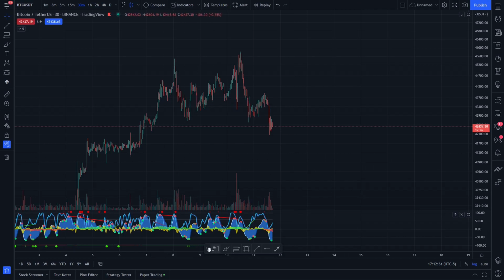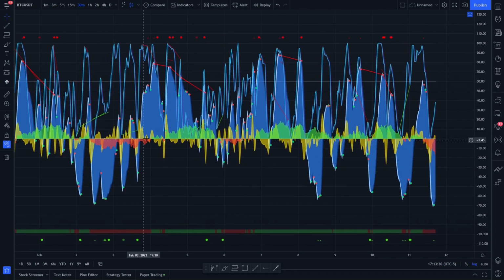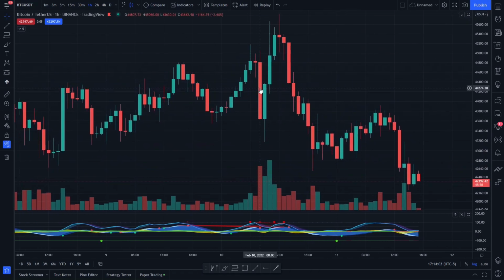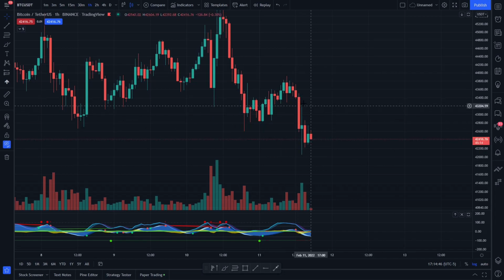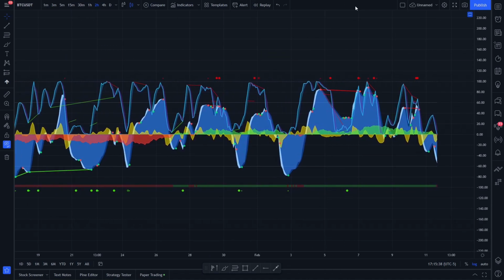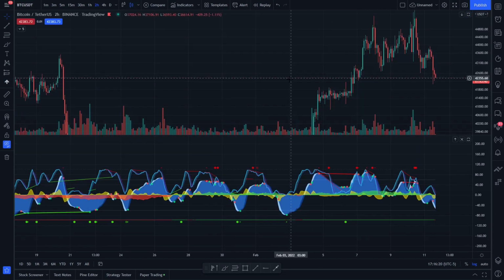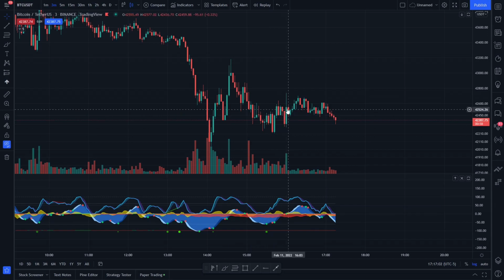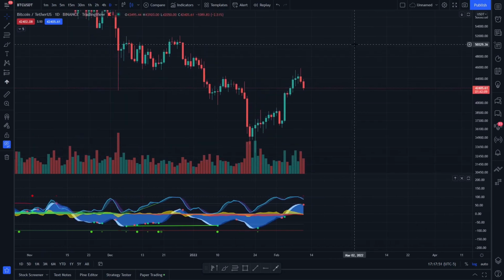FREE! Market Cipher Indicator (VuManChu Cipher)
In this video we discuss the free Market Cipher alternative the team has been using. We also discuss the ways in which it can be used.